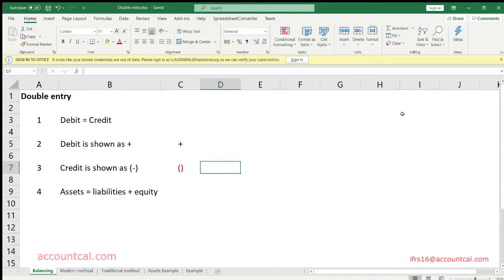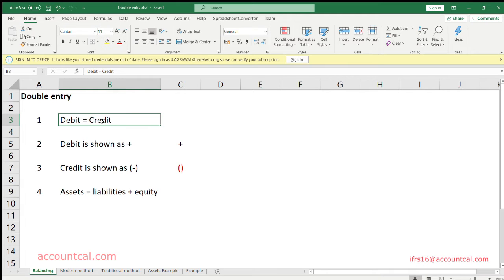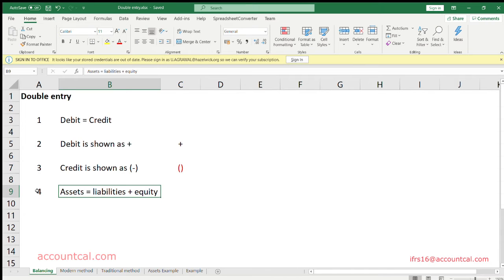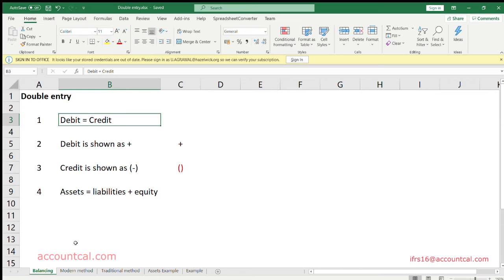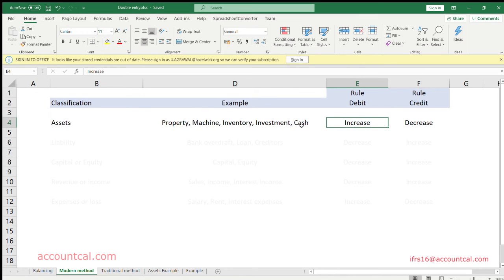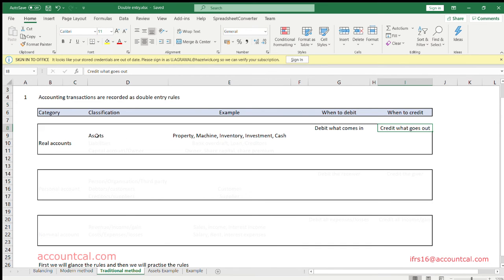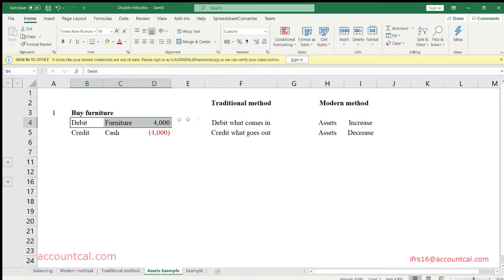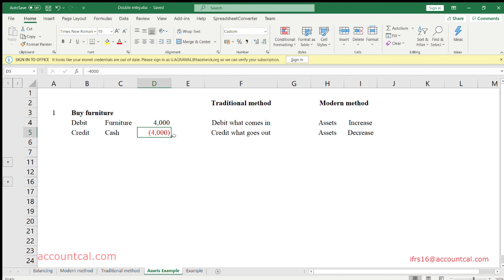Double Entry Part 1 (Entry for Assets): Accounting Basics